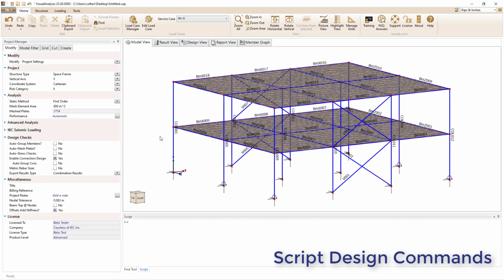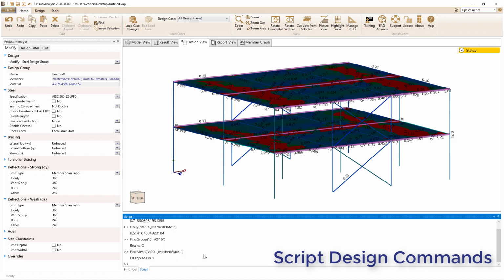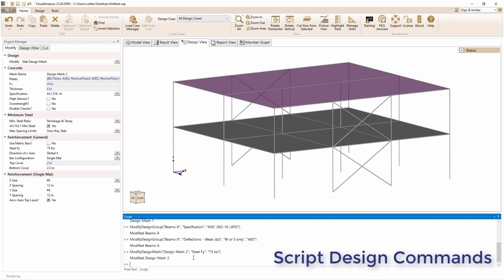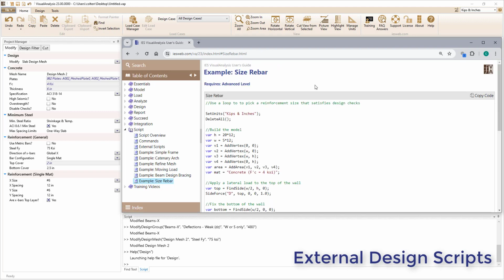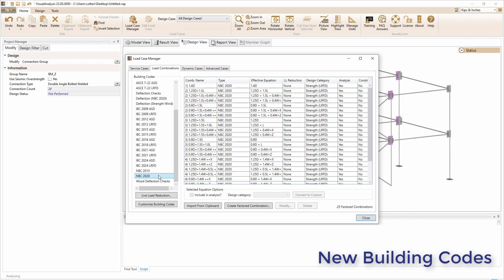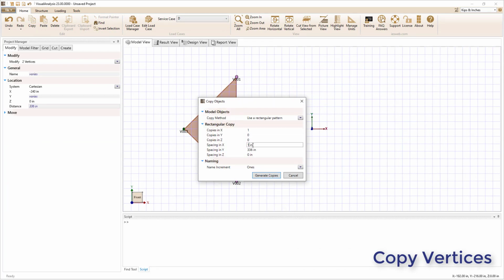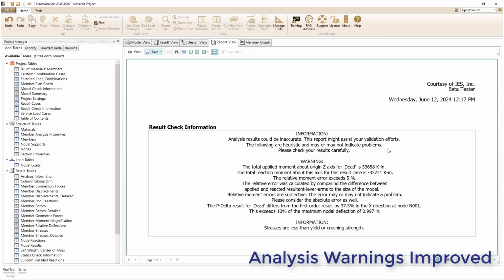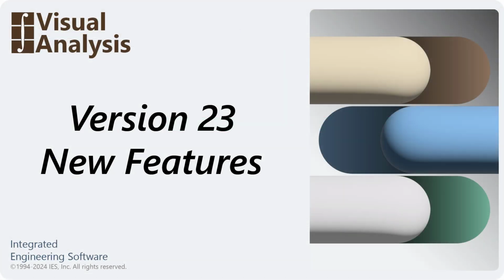VA: Version 23 Upgrade Guide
Several new scripting, modeling, loading, analysis, design, and reporting features have been added to VisualAnalysis 23 which are discussed in this video.

0:00 - Intro
0:11 Script Design Commands
2:21 External Design Scripts
3:11 New Connections Export
3:33 New Building Codes
4:03 Design Selection Window
4:19 SDNF Import & Export
4:35 Copy Vertices
4:58 One-Way Rotational Springs
5:16 Analysis Warnings Improved
5:46 CFS 14 Design Specification
5:57 ASC Steel Deck Update
6:27 - Outro